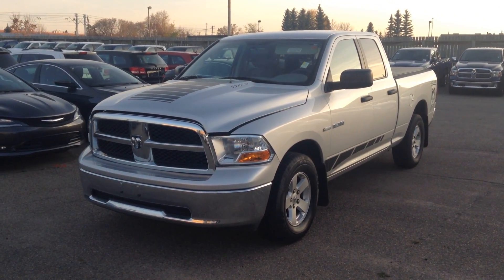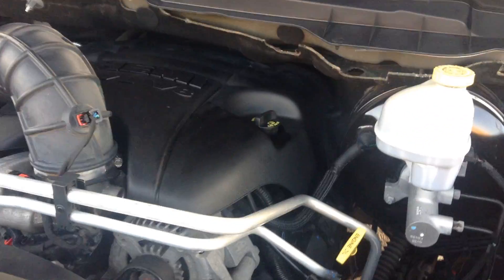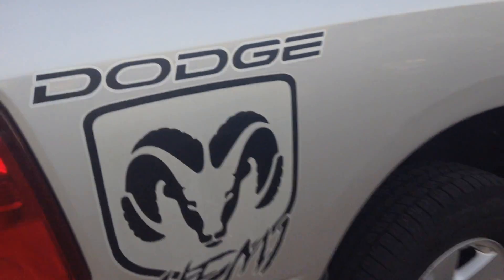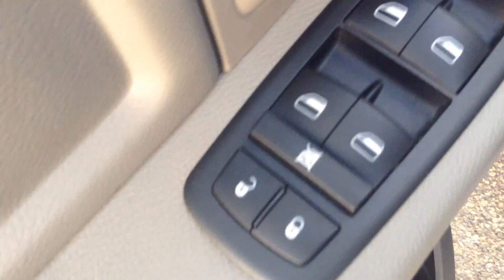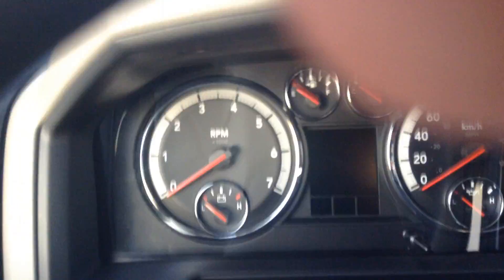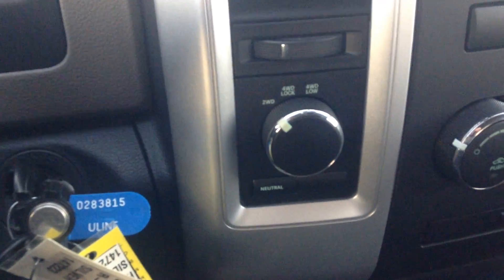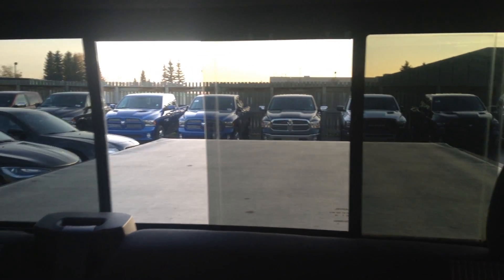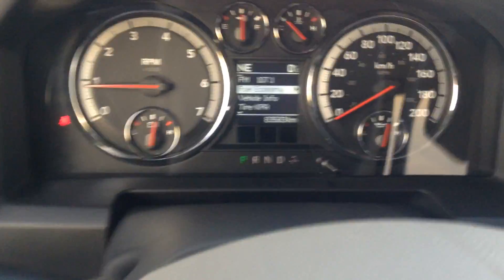2010 Dodge Ram 1500 SLT||Edmonton Dodge Dealer